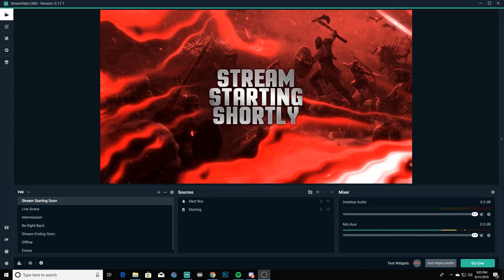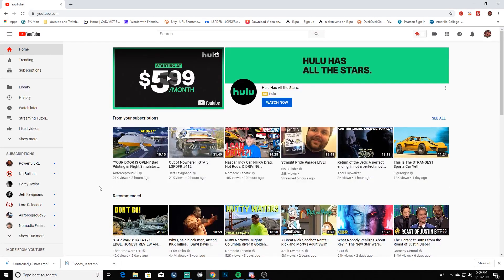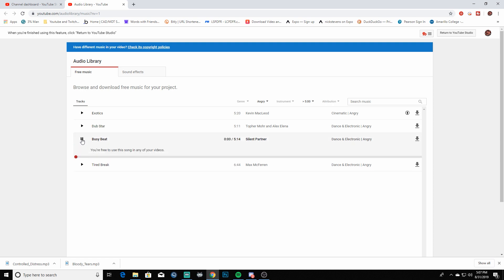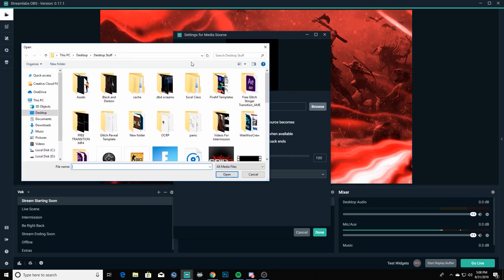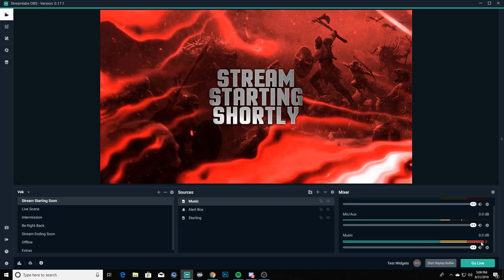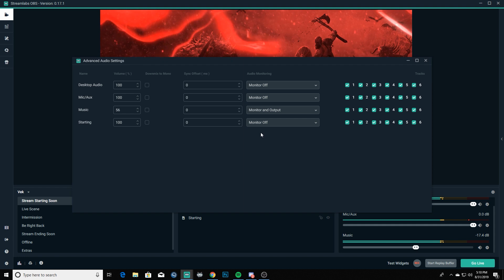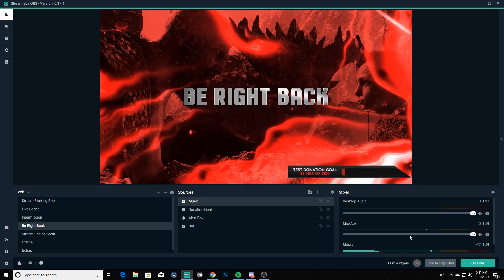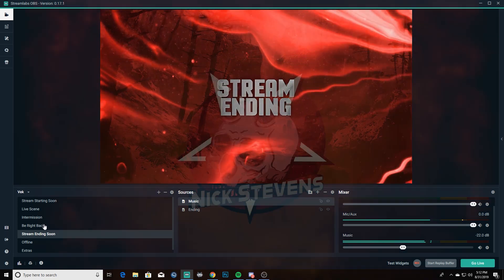🔴 SLOBS TUTORIAL: Add Music to Your Stream & Make it MORE INTERESTING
Learn how to add music to your stream and make it more interesting for your viewers!

 Nobody wants their audience to sit in a silent room while they get ready to go live.  So, in this video I teach you how to add music to you stream starting soon, Be Right Back, and Stream ending soon screens!